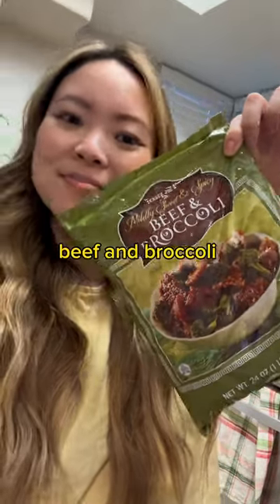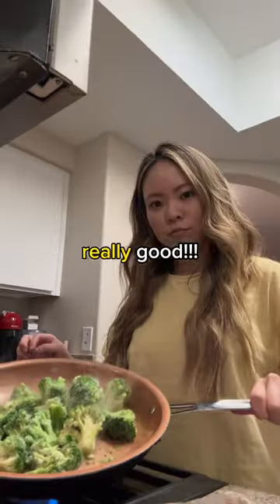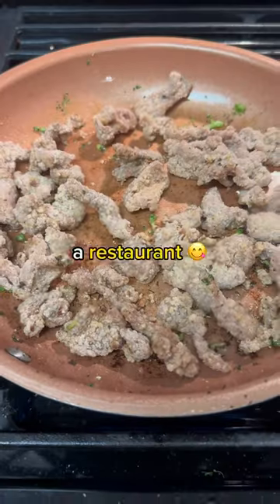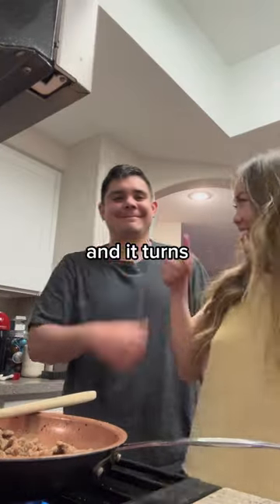Restaurant quality Beef & Broccoli from Trader Joe’s!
Trader Joe's Beef and Broccoli for dinner!

Connect with Michelle & Stephen!

Michelle & Stephen are a couple who do food, travel, and date night videos and vlogs.